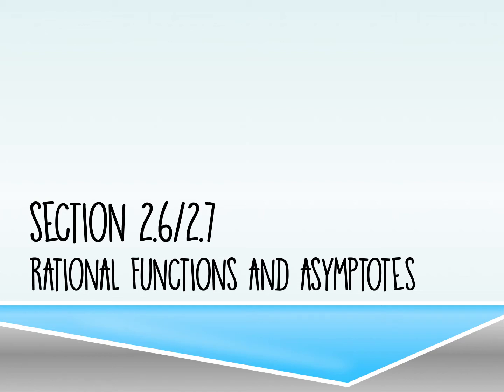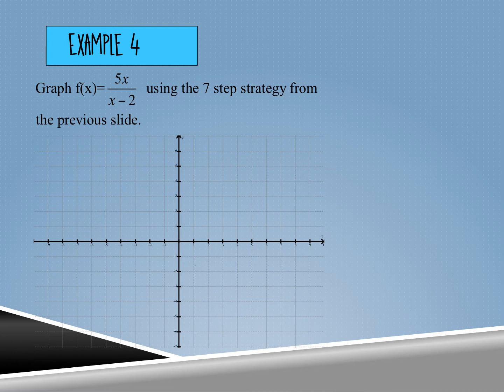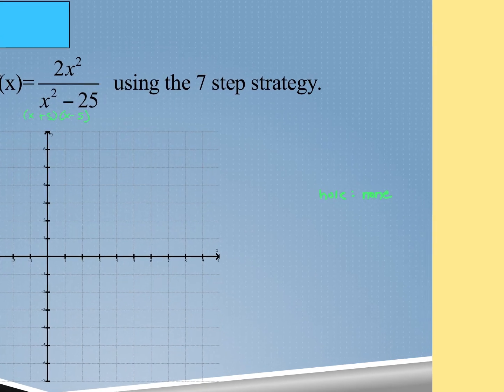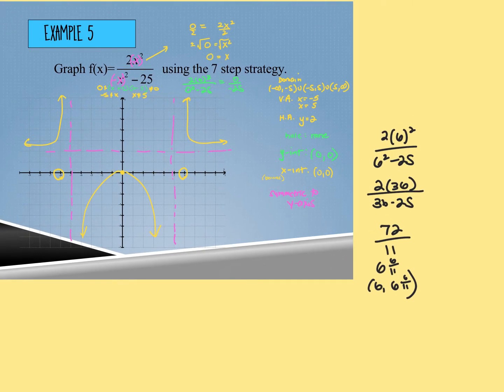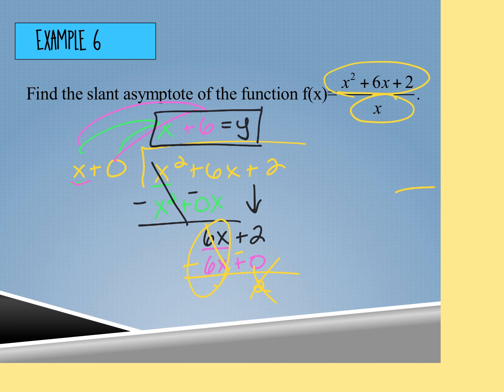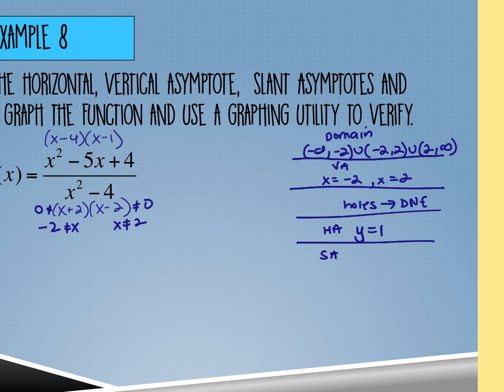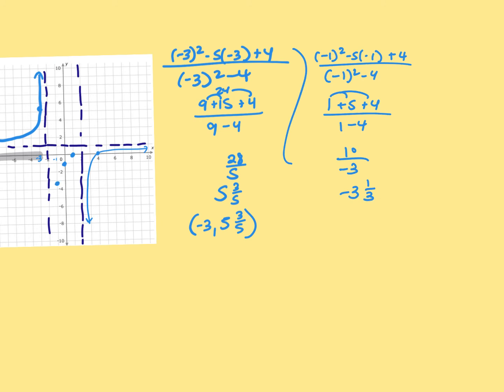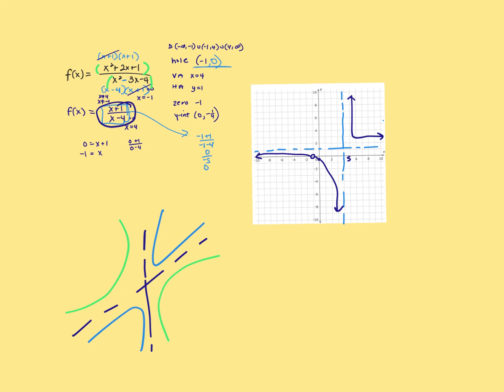10.6_2.6 & 7 - Rational Functions and Asymptotes.mp4